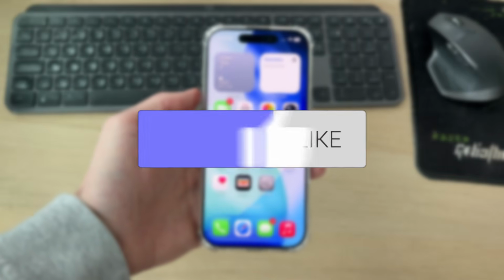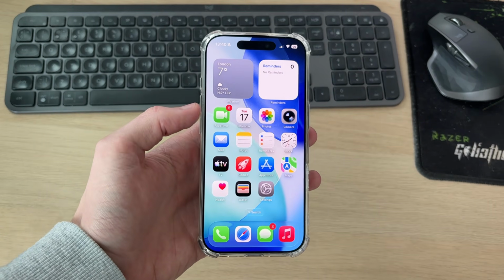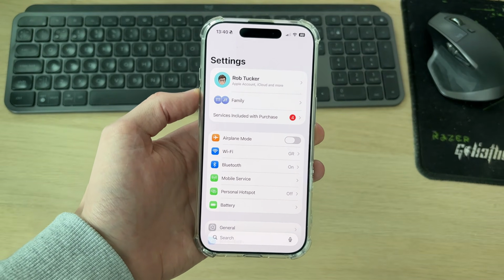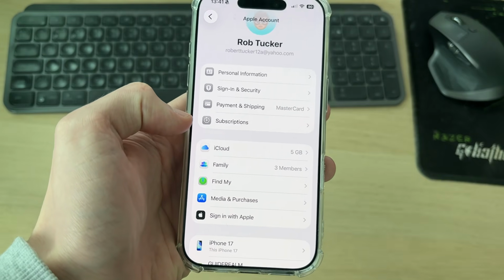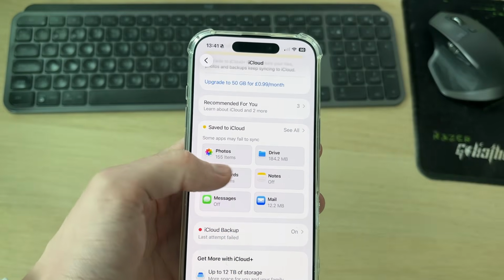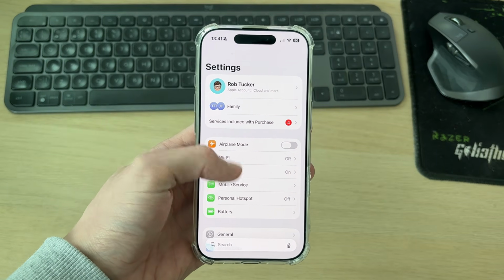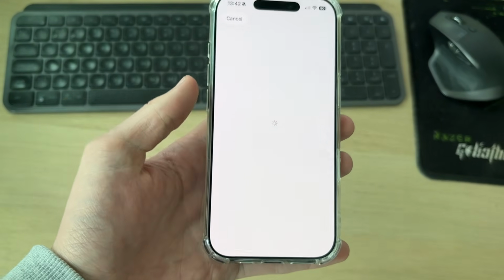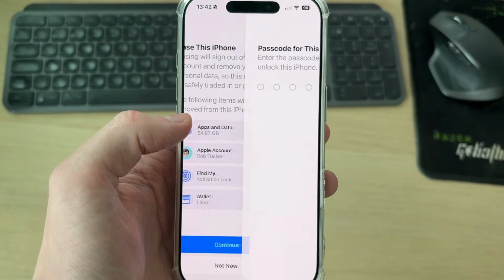How To Delete All Data On iPhone Before Selling - Step By Step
Learn how to delete all data on iphone before selling in this video.

GuideRealm